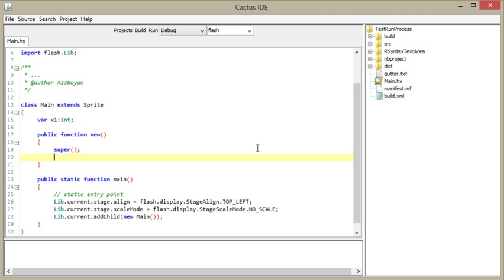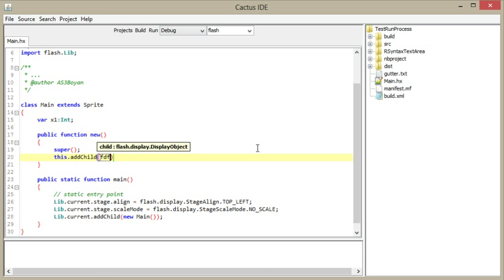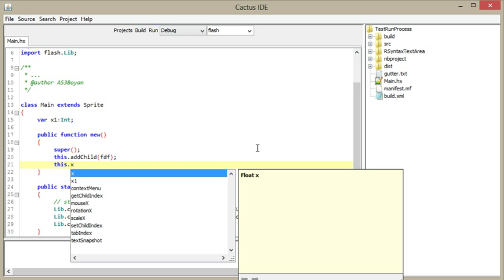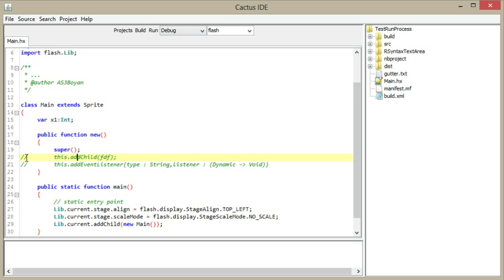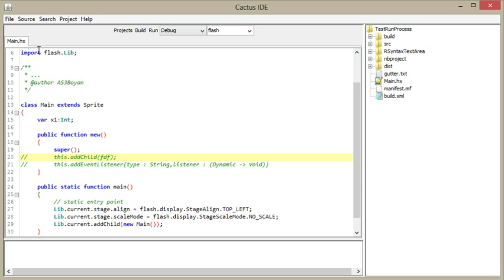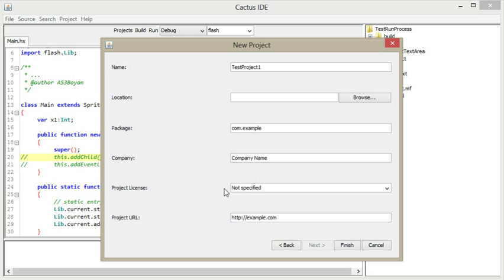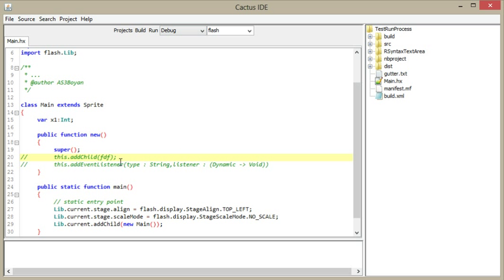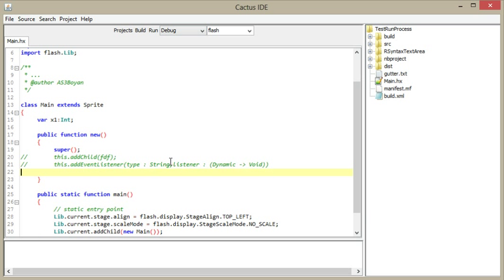Cactus IDE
Open source cross platform IDE for Haxe programming language.